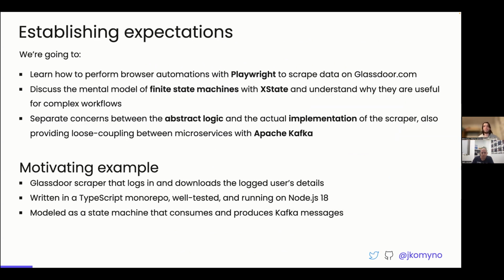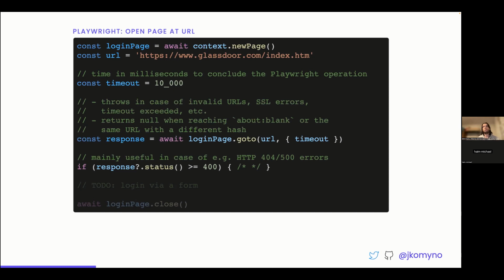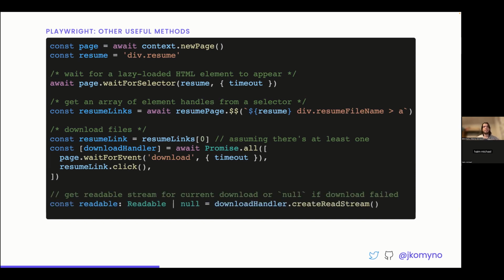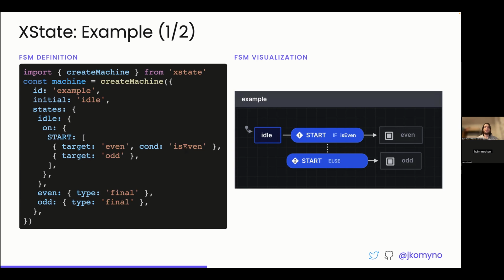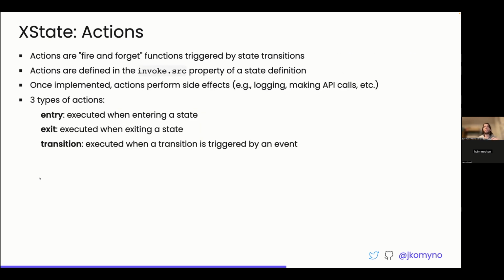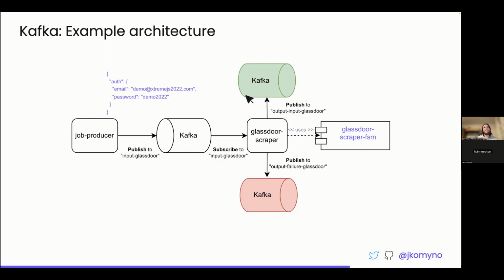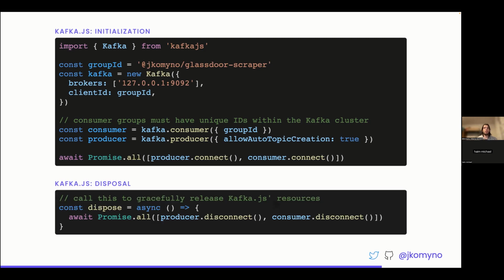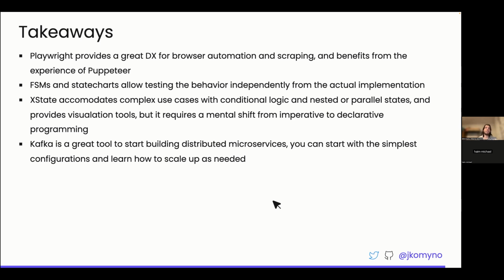'Write a Scraper as a State Machine with Playwright and Kafka' by Alberto Schiabel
This video captures the talk "Write a Scraper as a State Machine with Playwright and Kafka" by Alberto Schiabel. This talk took place in XtremeJS 2022. You can find more information about this talk on XtremeJS 2022 The XtremeJS online conference was produced by life michael